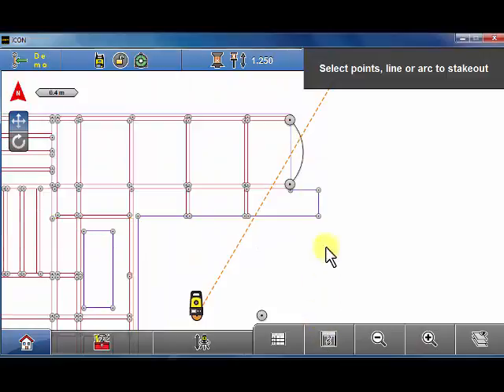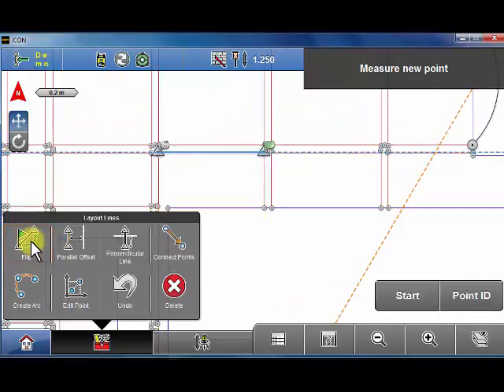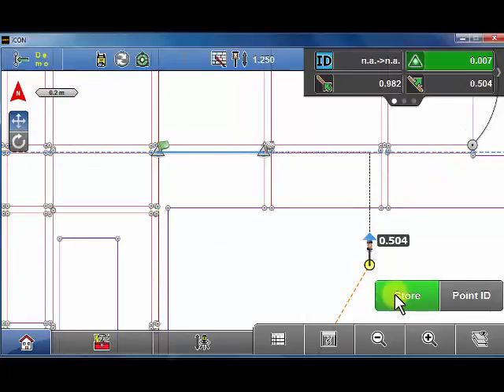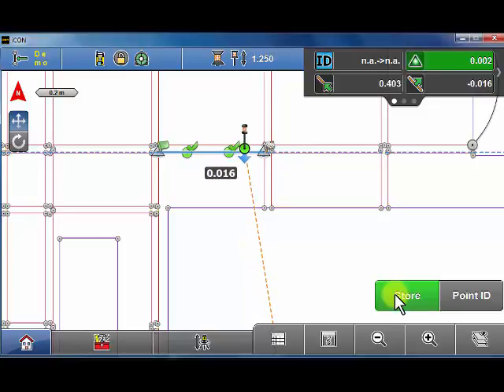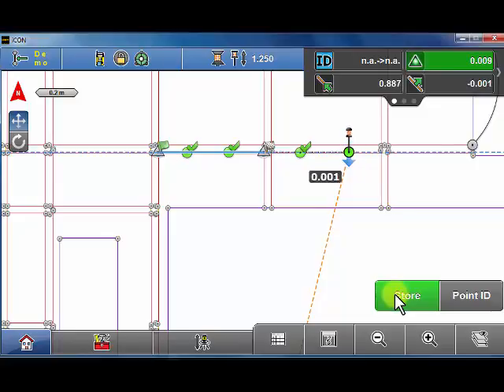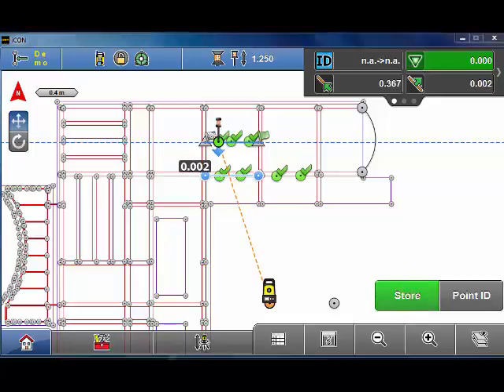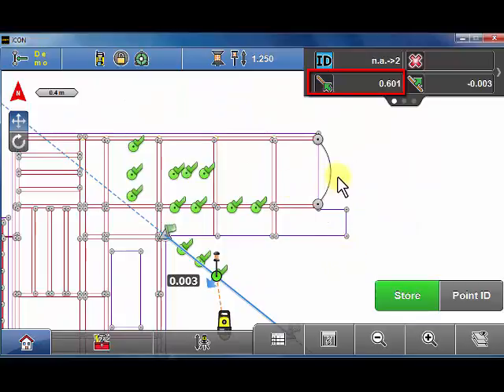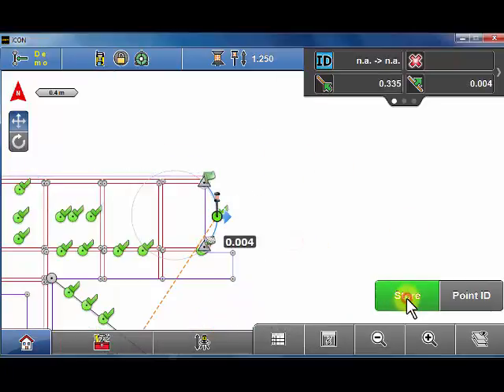Leica iCONstruct How to Layout Lines App